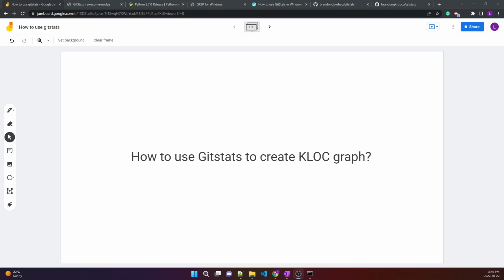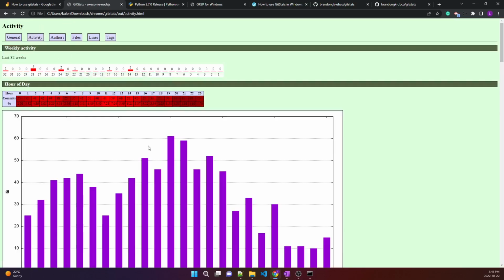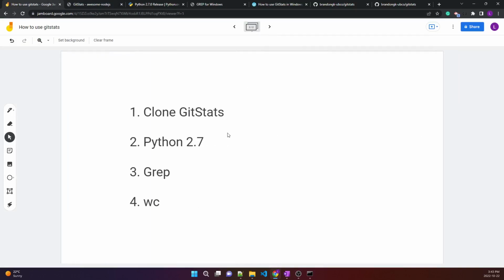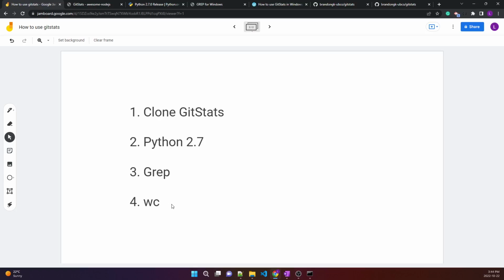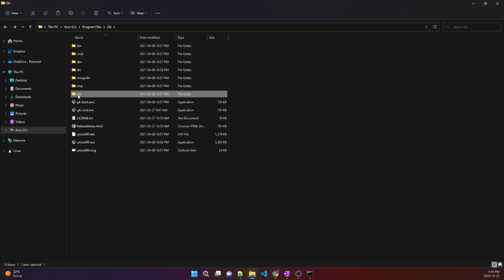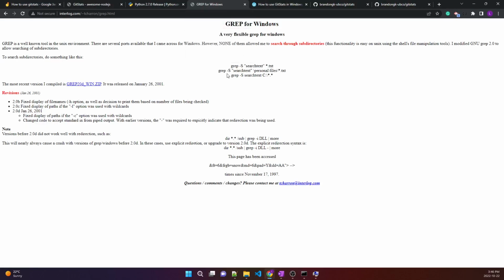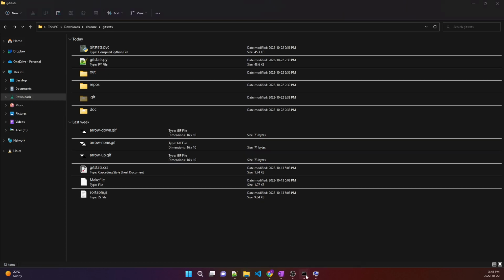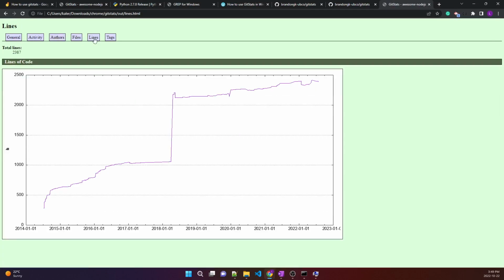How to use Gitstats to generate graphs from a git repository?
In this video, we will use the Gitstats tool to generate various graphs for a git repository. It will also generate a KLOC graph, which is really useful for seeing the code generated by the team over time. I have already mentioned its benefits in the previous video.